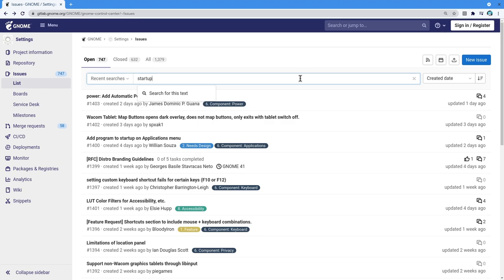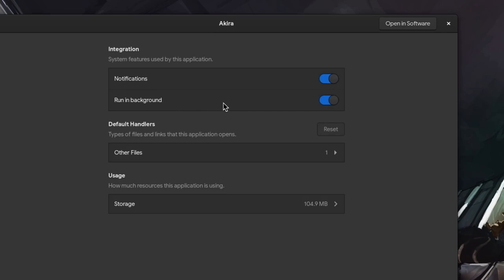A video on Startup Apps UI in GNOME 40, Ft Ubuntu 21.10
not sure what exactly i uploaded, but is mostly GNOME and Ubuntu and some elementary too

SYSTEMS ON VIDEO
Fedora 35 / GNOME 40
Ubuntu 21.10 / GNOME 40
elementary 6
PopOS 21.04 / GNOME 3.38

MUSIC
Santa Esmeralda - Don't Let Me Be Misunderstood
Gnarls Barkley - Crazy
Infected Mushroom - Becoming Insane

WALLPAPERS
(sorry, too many too share :p)